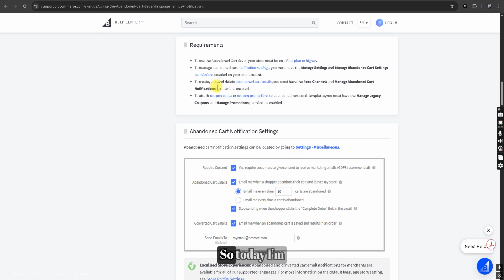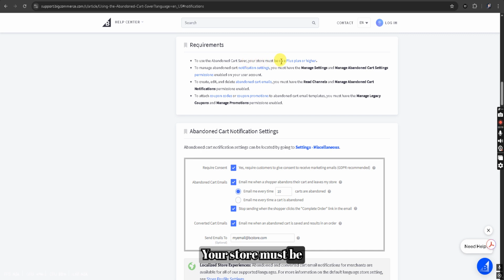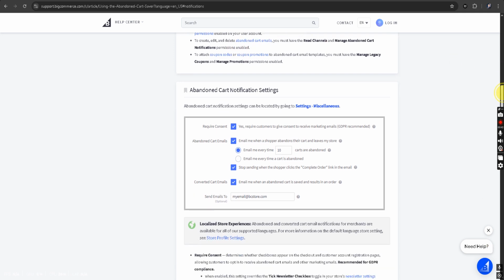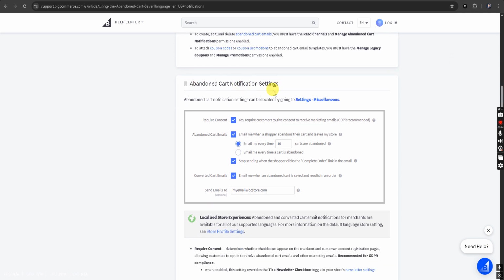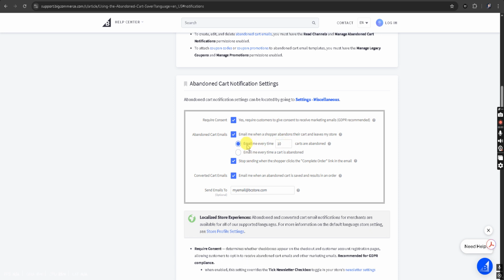NEW! BigCommerce Abandoned Cart Setup Tutorial (2025) 🛒 | Recover Lost Sales Step-by-Step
Want to recover lost sales in your BigCommerce store? In this video, I show you how to set up abandoned cart emails in BigCommerce step-by-step in 2025. This tutorial is perfect for beginners who want to reduce cart abandonment and boost conversions.

✅ What You’ll Learn in This BigCommerce Tutorial:
📩 How to enable abandoned cart recovery emails
⚙️ How to customize your email content and timing
🔁 How many reminder emails you should send
📊 How to track abandoned cart performance
💰 Best practices for winning back customers

⏳ Timestamps & Video Chapters:
0:00 Intro – Why Abandoned Cart Setup Matters
0:29 Accessing Marketing Settings
0:58 Enabling Abandoned Cart Emails
1:30 Customizing the Email Message
1:55 Setting Timing and Frequency

💡 Why Set Up BigCommerce Abandoned Cart Recovery?
✅ Recover lost revenue automatically
✅ Personalize messages to bring customers back
✅ Easy setup inside your BigCommerce dashboard
✅ Works with your existing store design and branding

📢 SHARE this with your ecommerce friends